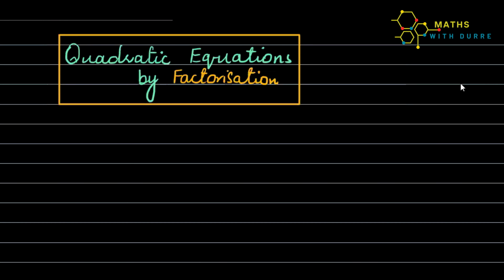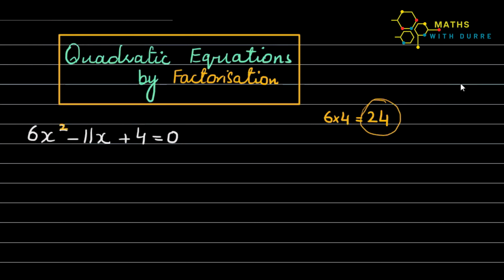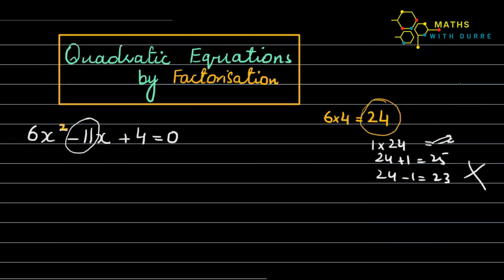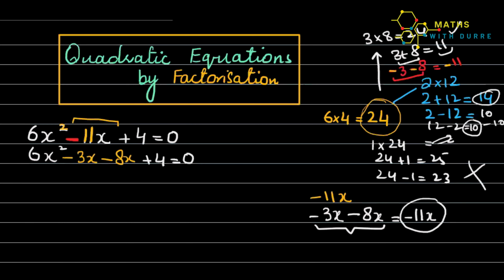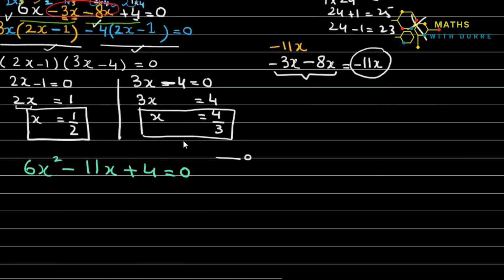Factorising Quadratic Equations Using Middle Term Breaking | IGCSE 0580 | O LEVELS| Maths With Durre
Welcome to Maths with Durre! In this video, we'll dive into the fascinating world of quadratic equations and explore the middle term breaking method for factorisation. This technique is a powerful tool that simplifies complex quadratic equations, making them easier to solve.

What You'll Learn:

Introduction to Quadratic Equations: Understand the standard form of quadratic equations.
Step-by-Step Middle Term Breaking: Learn how to split the middle term to factorise quadratic equations efficiently.
Practical Examples: Watch detailed examples and practice problems to reinforce your understanding.
Common Mistakes to Avoid: Identify and correct common errors in the factorisation process.
Whether you're a high school student, a college learner, or just someone passionate about mathematics, this video will equip you with the skills to master quadratic equations. Join us and transform your approach to solving quadratics!